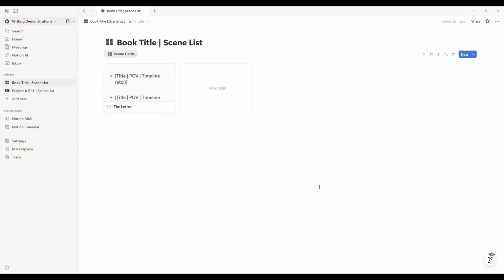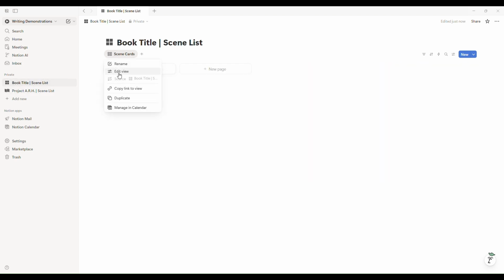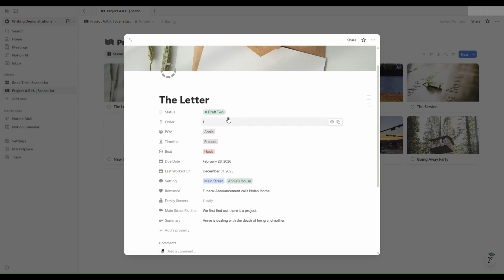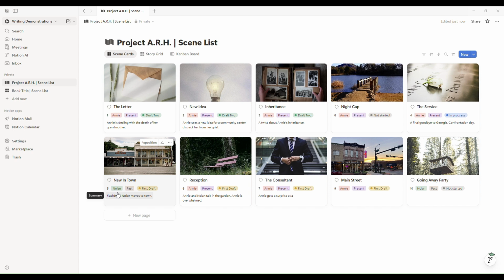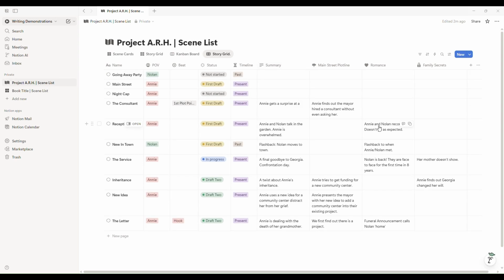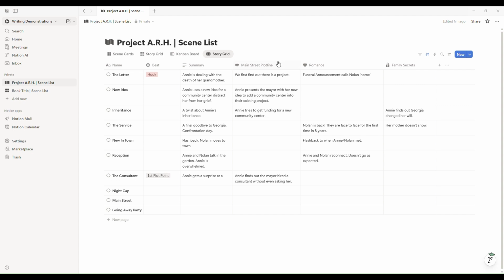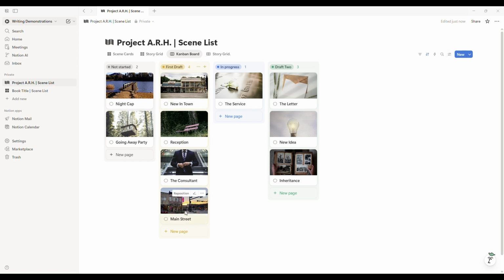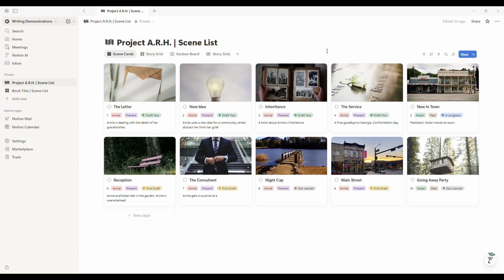Notion for Writers | Organizing with Database Views [Plot Grid, Notecards, Kanban Board]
Welcome wordsmiths! This is a new short series about how to set up a database in notion to help you organize and track your scenes, beats, or chapters in notion (a free productivity tool, notion.so). I've had a lot of luck using this method with my own creative projects, so I wanted to share my process step-by-step in case it helps someone else!

This series will be in four videos which you can find on the 'Notion for Writers' playlist on my channel:
-- Creating a scene card template
-- Designing different views to analyze your story (this video)
-- Creating a 'traditional' outline with synced blocks that brings all the scene cards together into one page/document while still updating with EVERY change you make